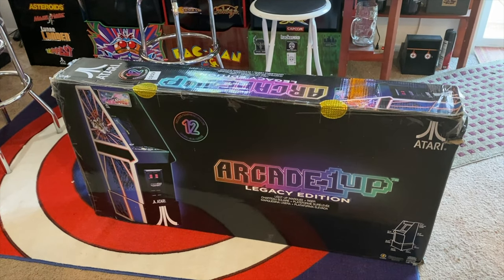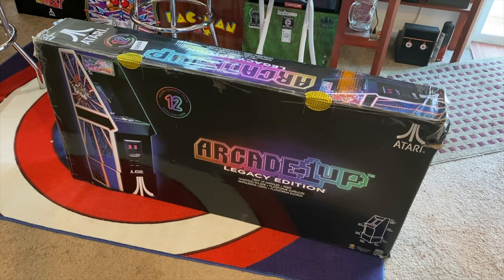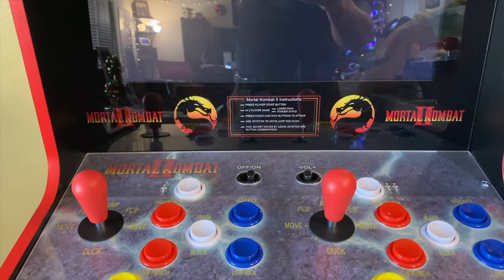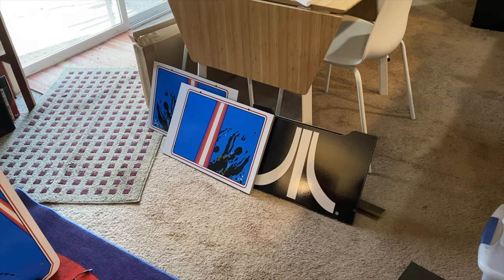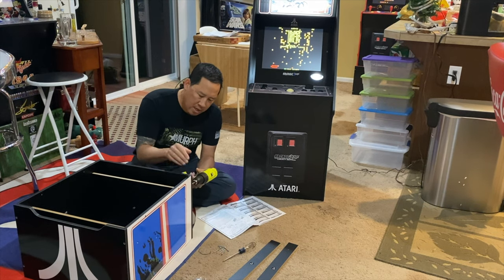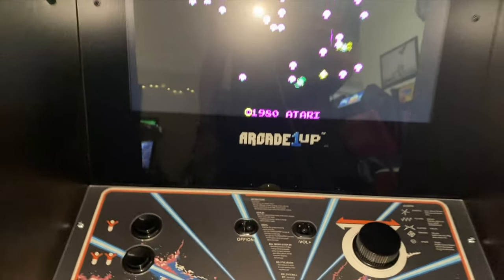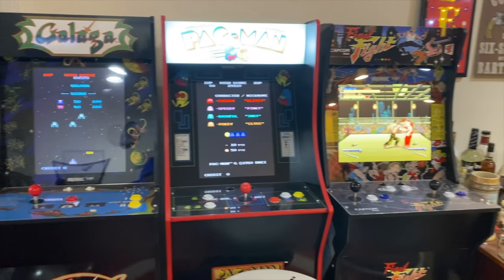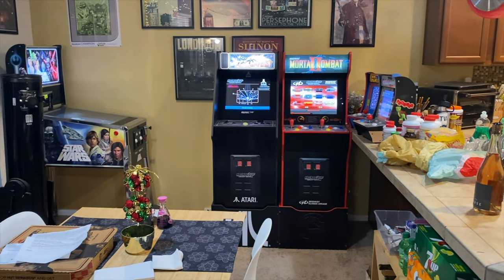Arcade1Up Atari Legacy Edition - Unboxing and Building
Been a while since I posted a game cabinet video but a couple came through the door this month. This one is about the Atari Legacy Edition 12 in 1 from Arcade1Up. The next will be on the AtGames Tetris cabinet.